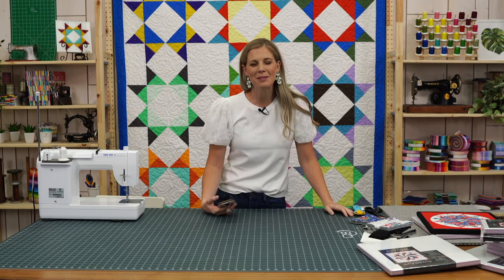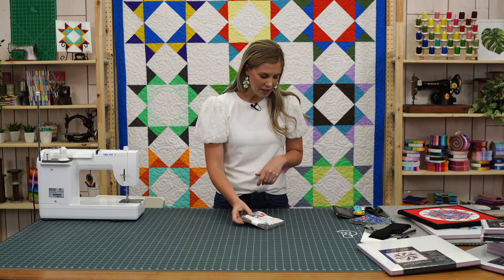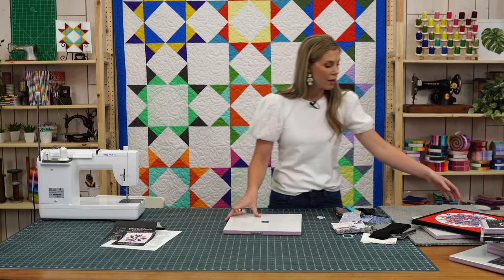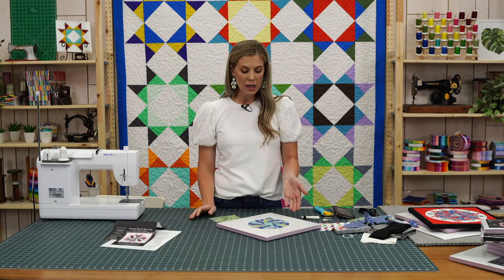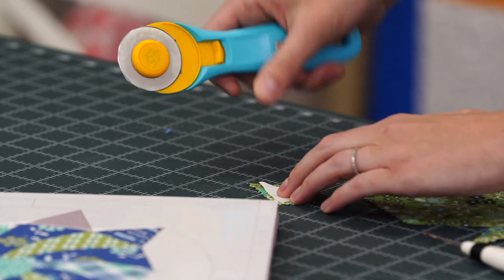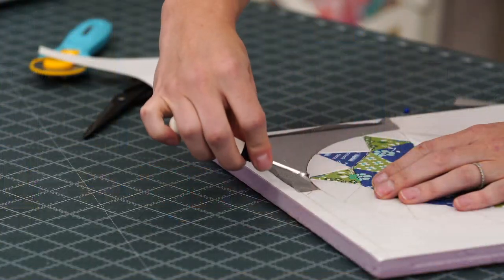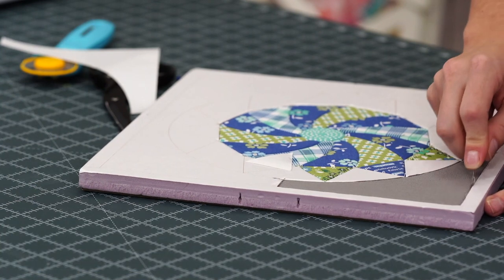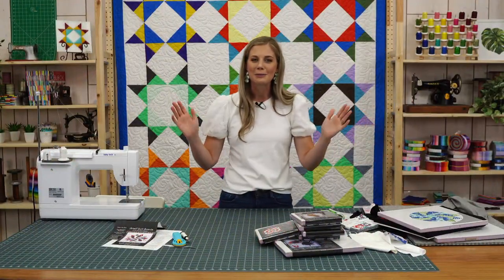REPLAY: Join Misty as she demonstrates how to create No-Sew Quilt Block Decor!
Join Misty Doan as she demonstrates how to create No-Sew Quilt Block Decor!

*Turn your fabric stash into art with a Artsi2 Daisy Wheel Quilt Board Kit